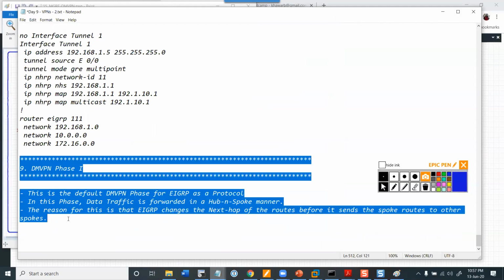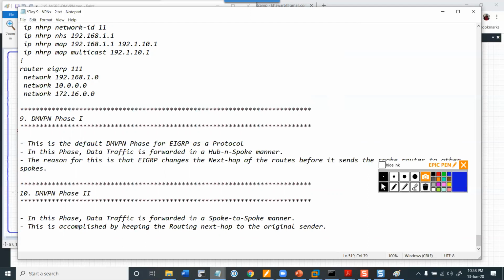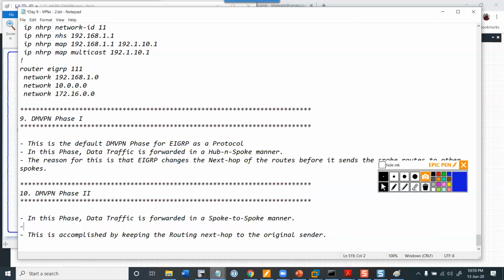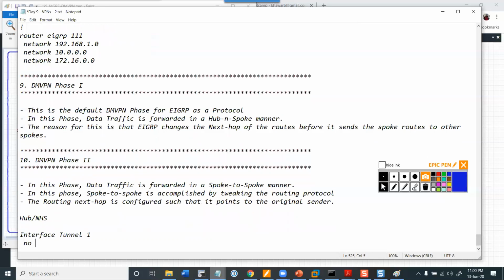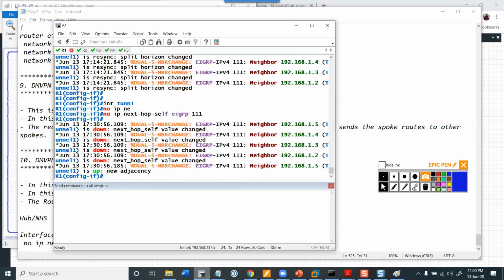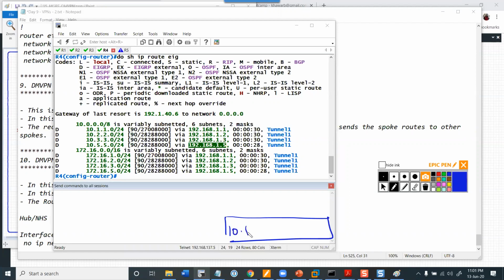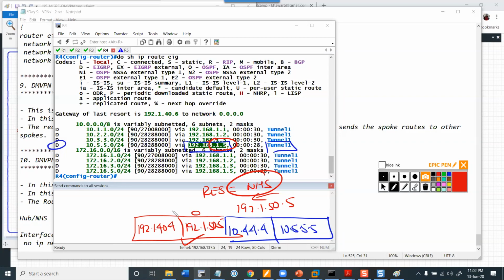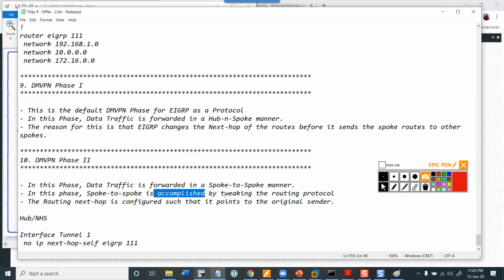9 Configuring DMVPN – Phase II